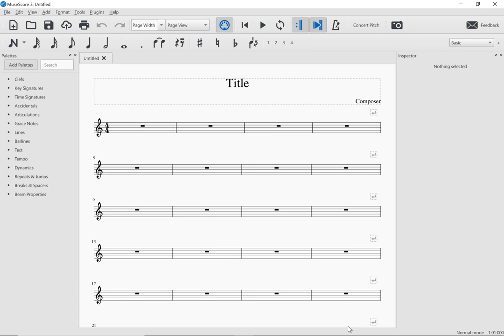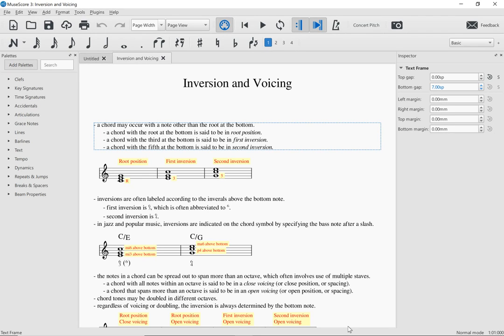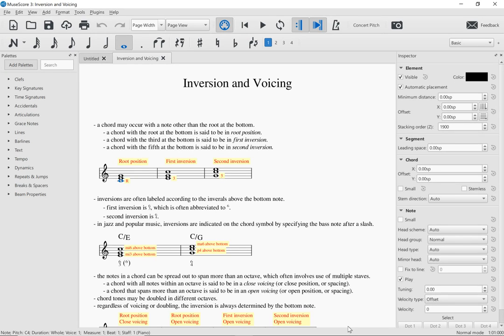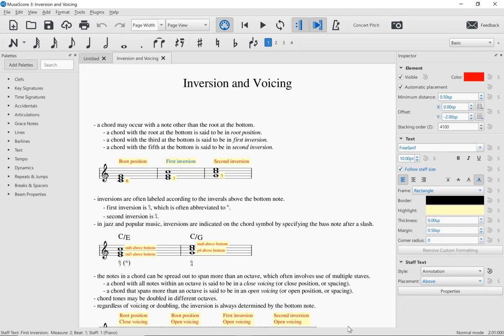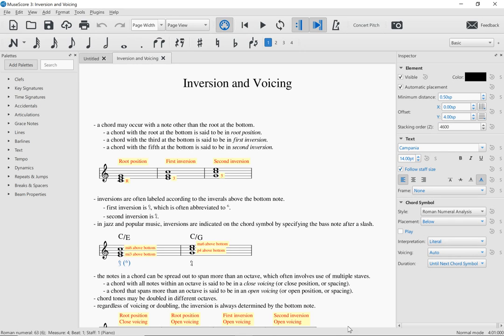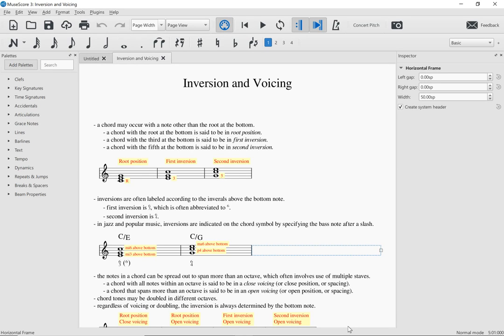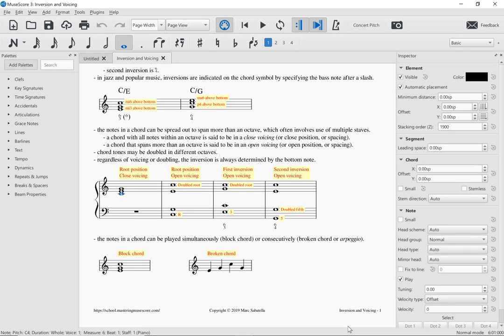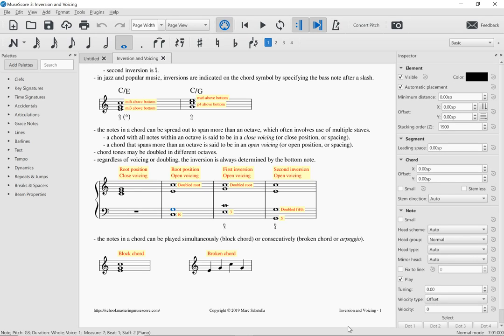Course Accessibility: MuseScore Handouts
In this lesson, we learn how blind users can access the MuseScore handouts I have created for the courses in my Mastering MuseScore School.